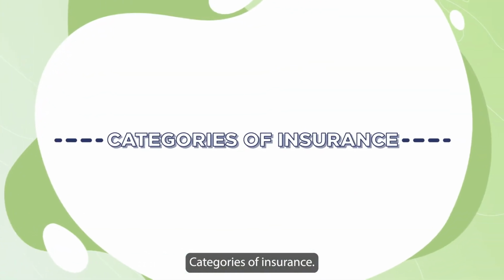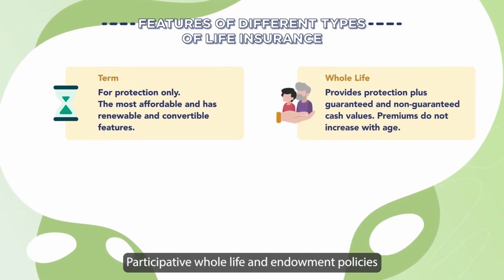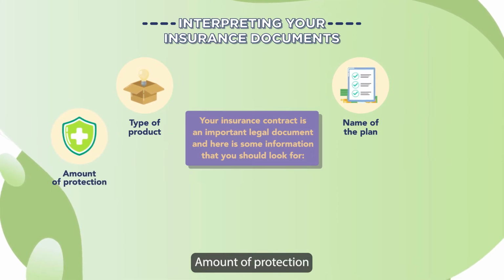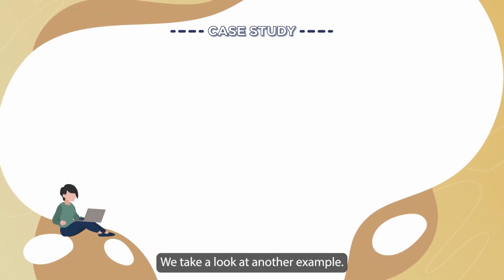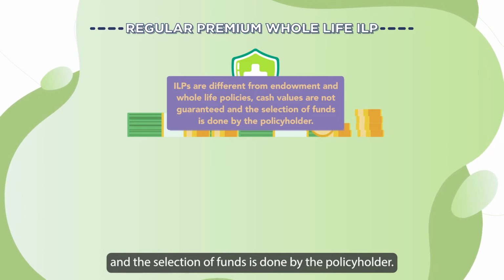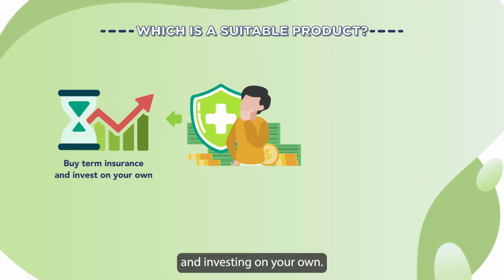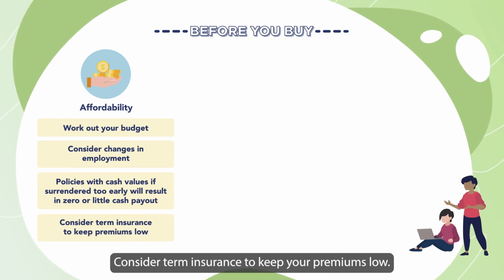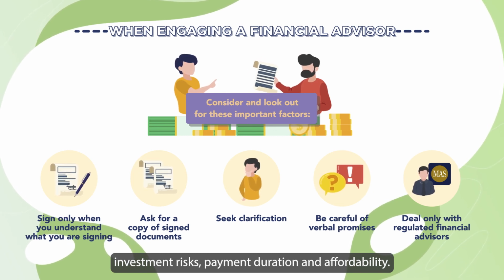Understanding Life Inusrance (Part 2)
Features of the different types of life insurance.

Information is accurate at time of production –July 2022.

FinLearn: finlearn.sg